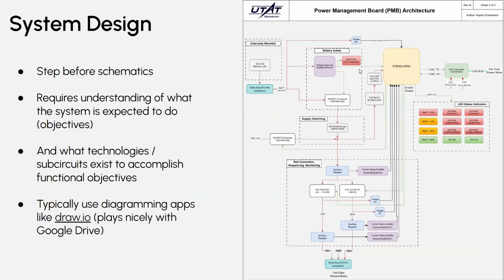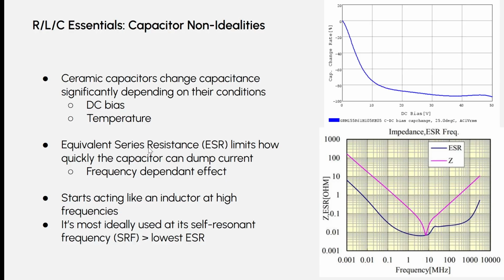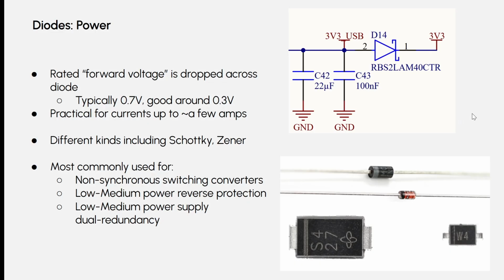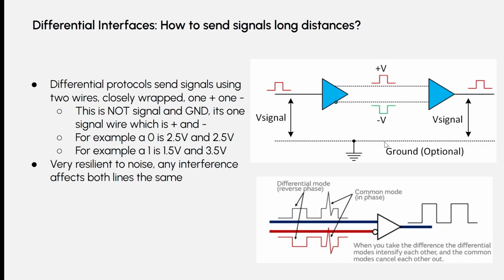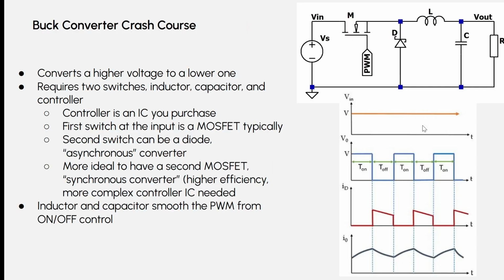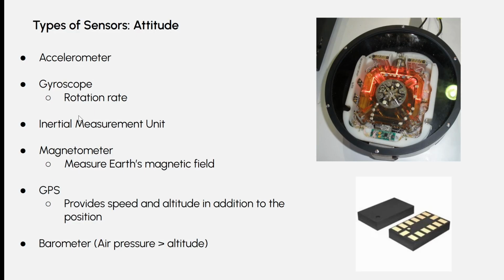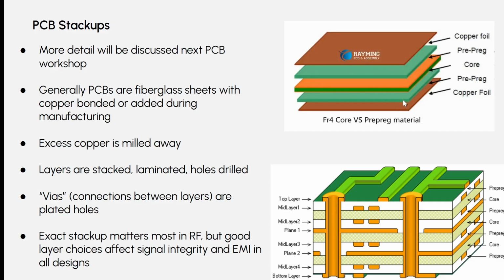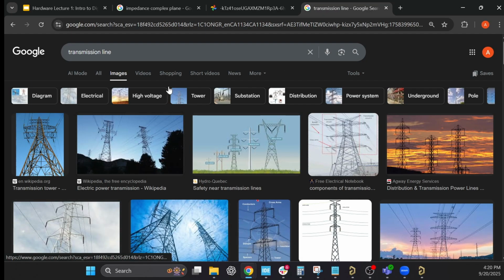Rocket Avionics 101: Microcontrollers, Signals & More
Join me for this 1-hour crash course on digital electronics and embedded systems used in rocketry avionics, recorded as part of a UTAT (University of Toronto Aerospace Team) onboarding presentation.

We’ll cover the foundations of digital electronics and embedded components that power rocket at a system level:

- L, C, R basics (inductors, capacitors, resistors)
- Microcontrollers (MCUs) and how they “think”
- Power regulation (buck, boost, and LDOs)
- Digital signaling protocols (UART, CAN, SPI, I2C, differential vs single-ended)

Whether you’re new to electronics or looking to brush up on fundamentals, this lecture gives you a practical introduction to how rockets communicate, process, and control flight systems.

📅 Recorded at: University of Toronto